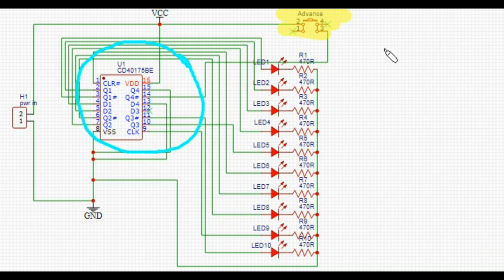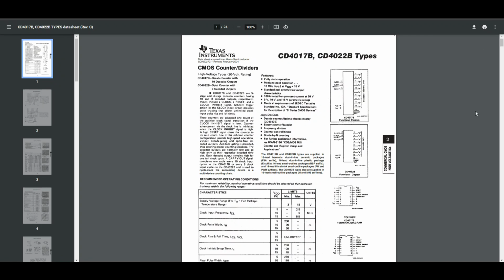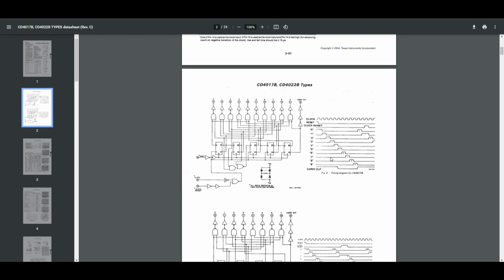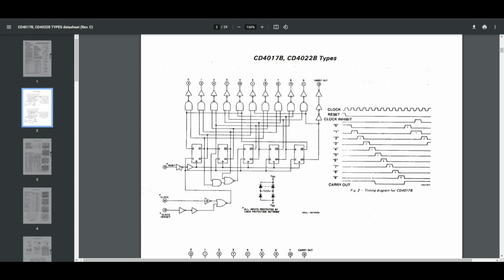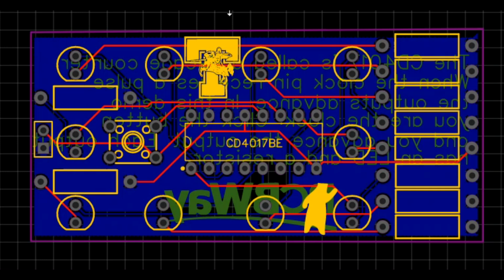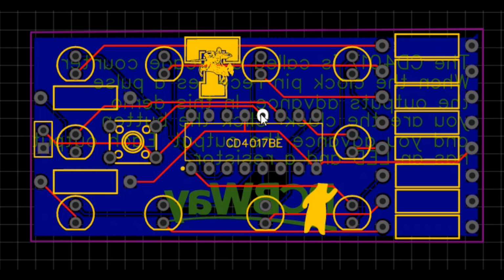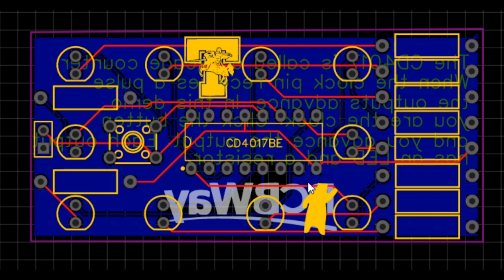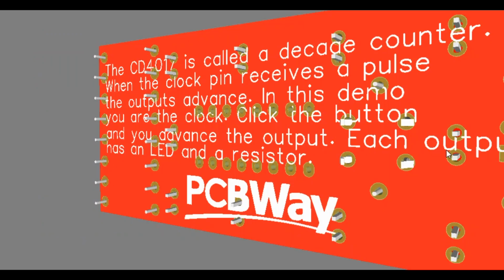Manual LED Chaser for STEM Kids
In this video we a CD4017 and a TAC switch to make an LED chaser for the STEM kids.